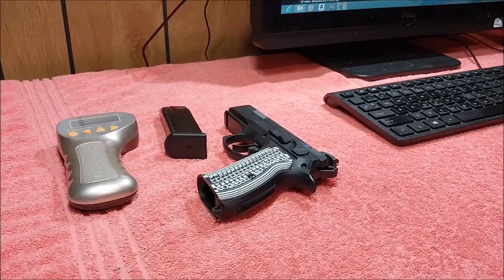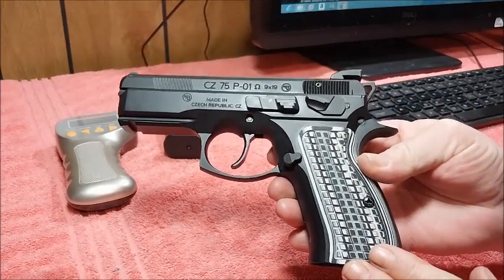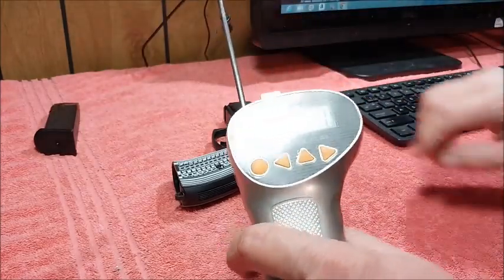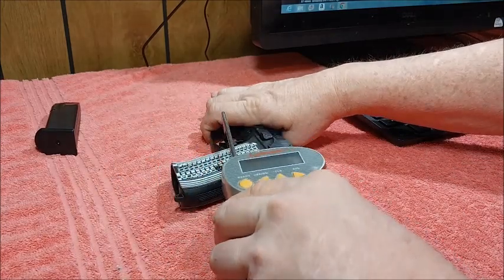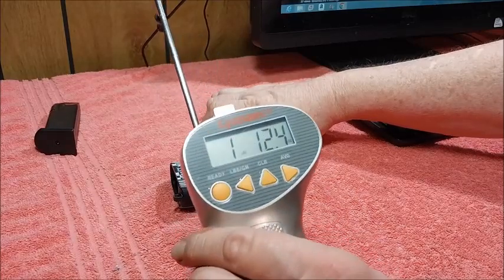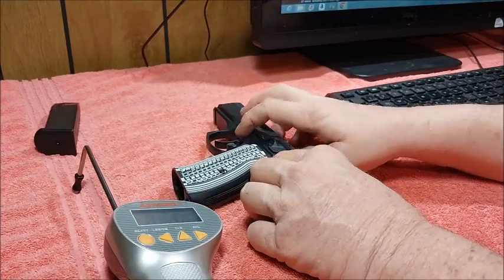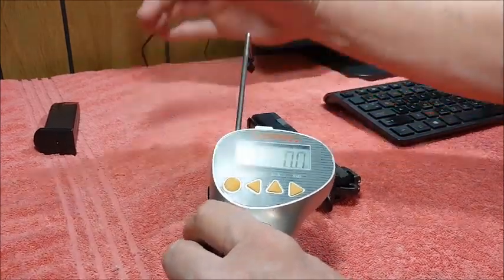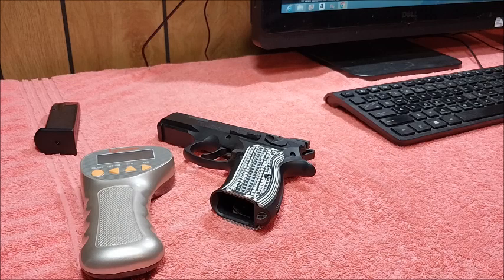triggerpullthursday CZ 75 P-01 Omega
triggerpullthursday cz czechrepublic CZ 75 P-01 Omega 5 pulls in single action.